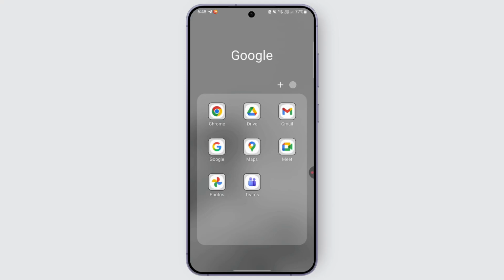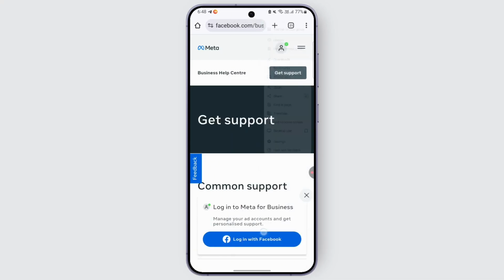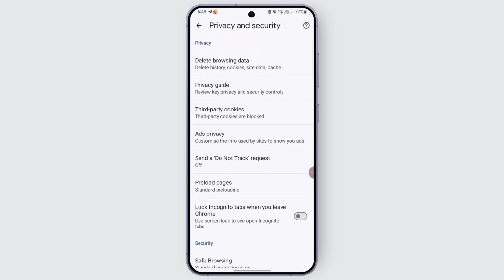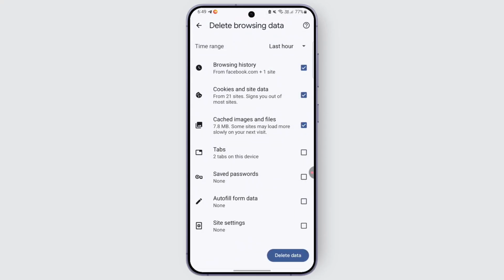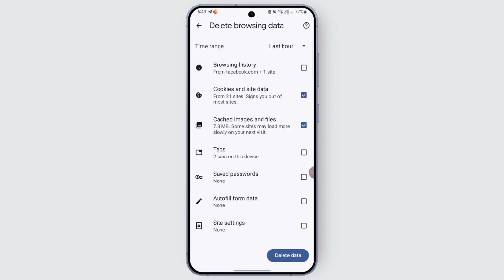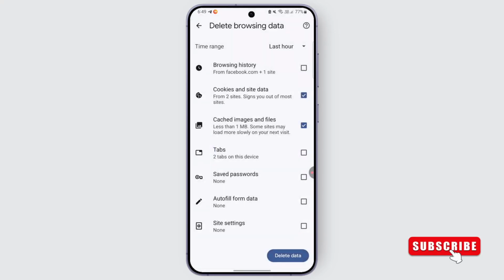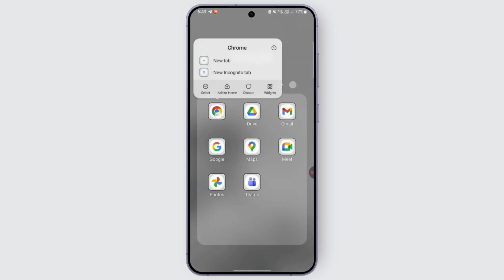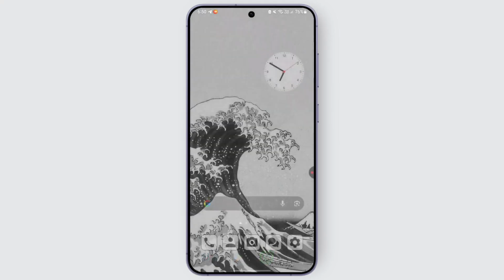How to Clear Hidden Cache on Chrome Mobile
Want to clear the hidden cache on Chrome mobile to speed up browsing and fix performance issues? This video will guide you through the steps on how to clear hidden cache on Chrome mobile quickly and easily. Whether you're asking, "How do I clear hidden cache on Chrome mobile?" or need help finding the hidden storage options, this tutorial has you covered. Learn the steps to remove hidden cache and enjoy smoother browsing. Watch now to see how you can clear hidden cache on Chrome mobile today!

Timestamps:
00:00 How to Clear Hidden Cache on Chrome Mobile
00:10 How Do I Clear Hidden Cache on Chrome Mobile?